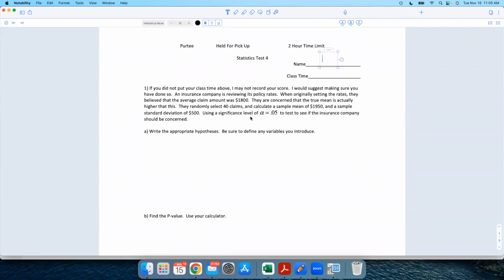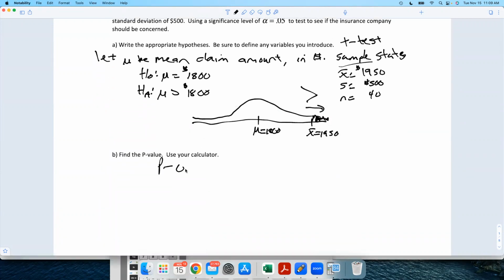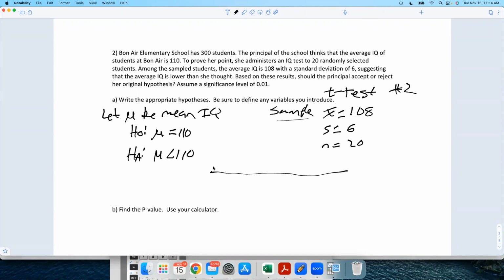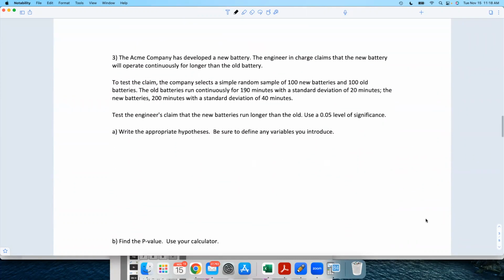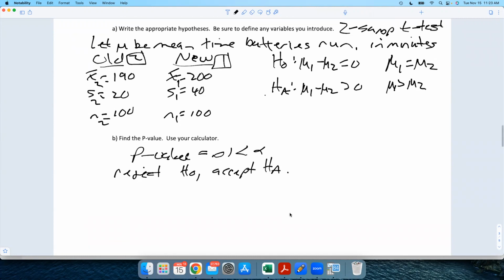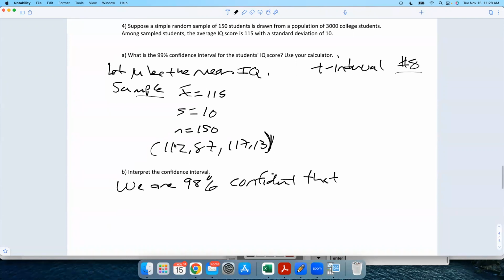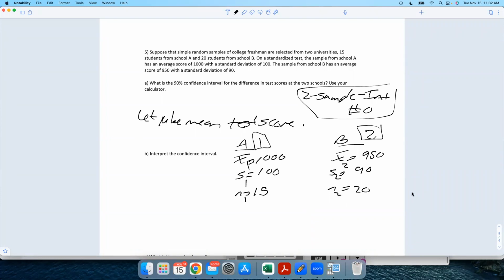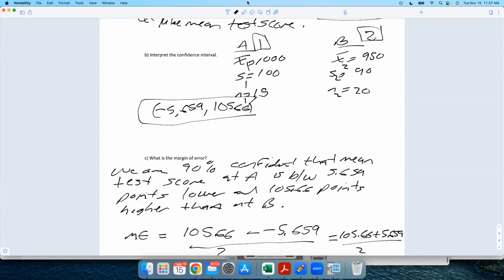STA2023 Another Practice Test 4